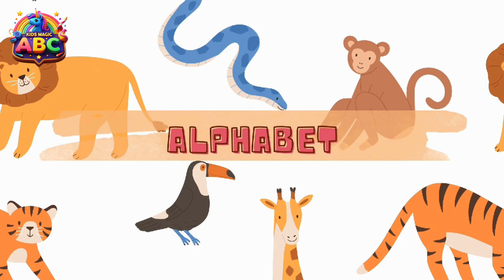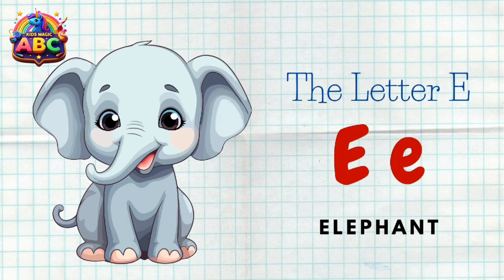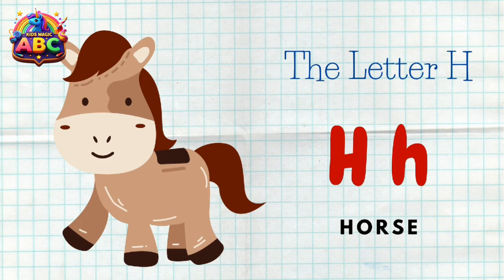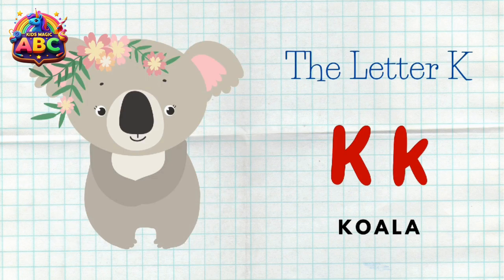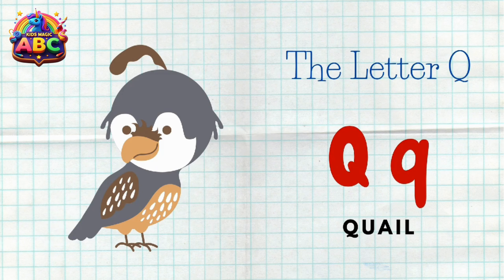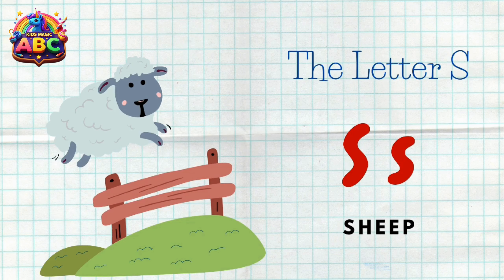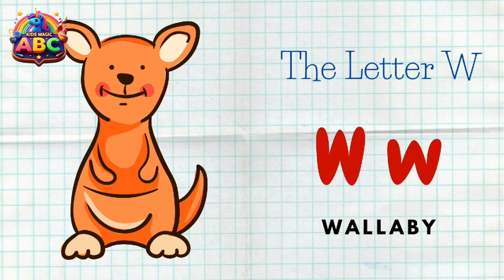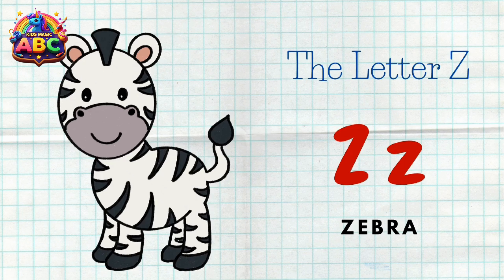Animal 😻🐶🦒 Alphabet Song 🎶 || ABC Song 2024 || Nursery Rhyme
Animal 😻🐶🦒 Alphabet Song 🎶 || ABC Song 2024 || Nursery Rhyme || Kids Magic ABC
ABC Phonics Animals
Animal ABC

ABC Phonics Animals - Lyrics:

A is for Alligator a a Alligator a a Alligator A Alligator
B is for Bear b b Bear b b Bear B Bear

Animal ABC - Lyrics:

A B C D E F G H i J K L M N O P Q R S - T U V W X - Y and Z
That’s the animal ABC.
ABC - animal ABC.

ABC - animal ABC.

A Alligator - B Bear - C Cat - D Dog

Here at Mega Fun Kids Songs we create simple educational videos for kids with an aim to inspire learning and curiosity from a young age. We try to ensure every video we create is as clear, simple, and easy to understand as possible.

animals song 2024, cartoons for kids, alphabet phonic sounds,
abc cartoon, cartoons for infants, abc sounds phonics, cartoon movies,
new cartoon movies, animation movie, animated cartoons, good animated movies,
 good cartoon movie, funny cartoons, humorous cartoons, funniest cartoons,
phonic sound of alphabet,